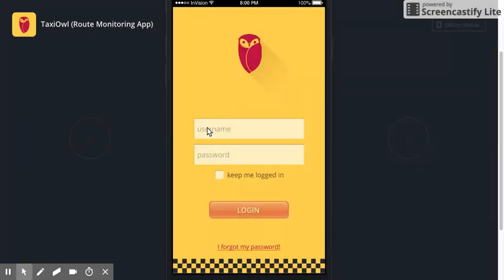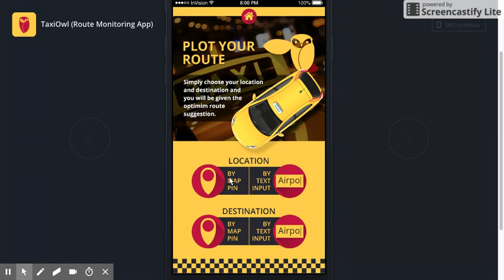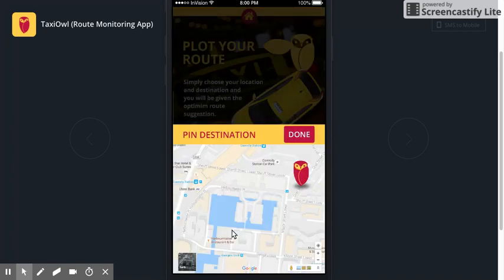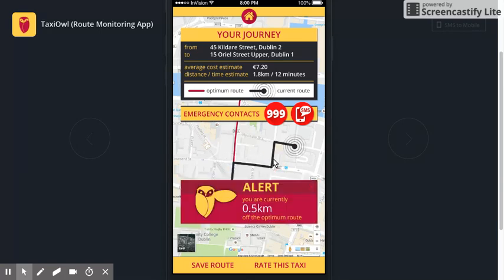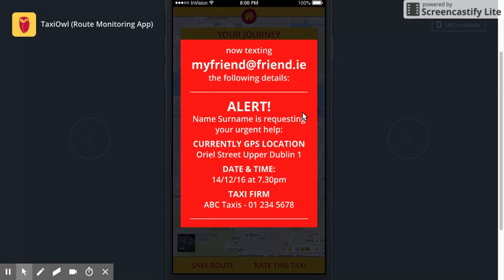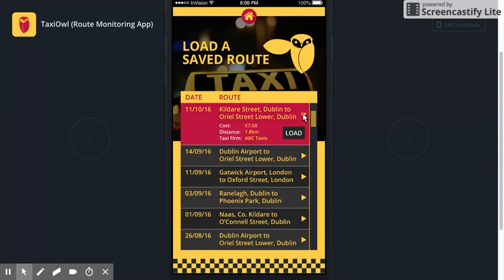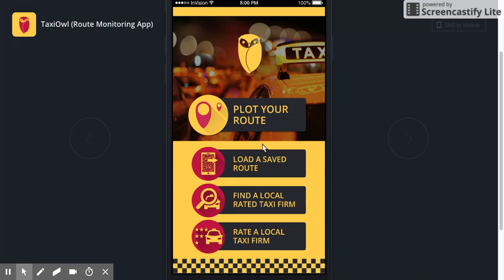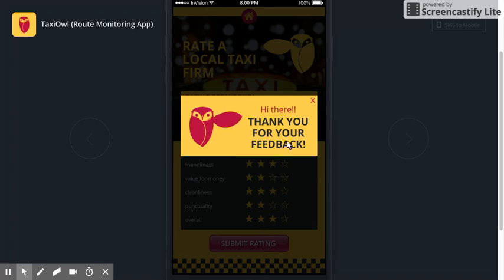TaxiOwl (Route Monitoring App) User Test 2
TaxiOwl (Route Monitoring App)
The second user test of the final app full colour design.